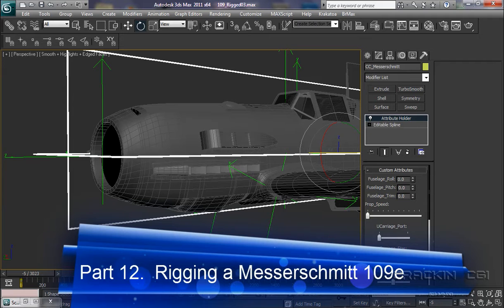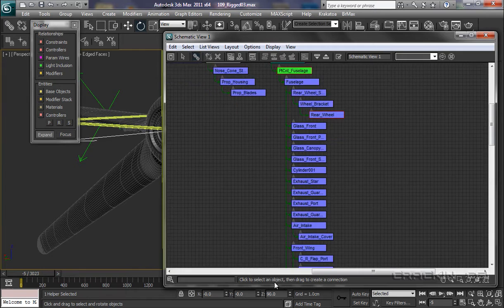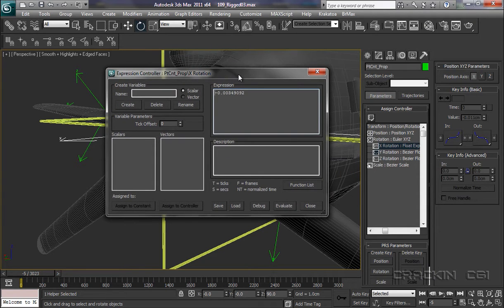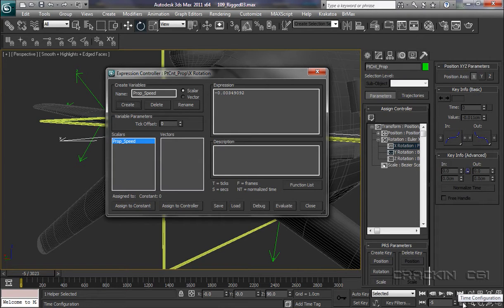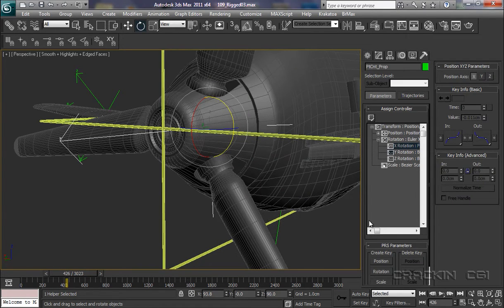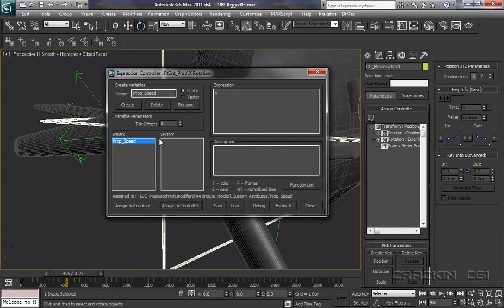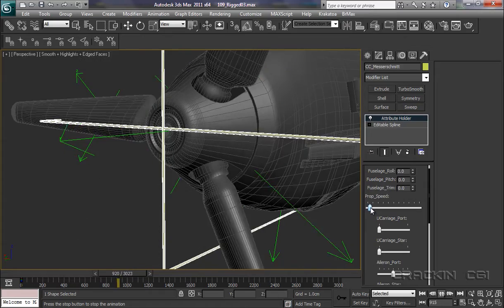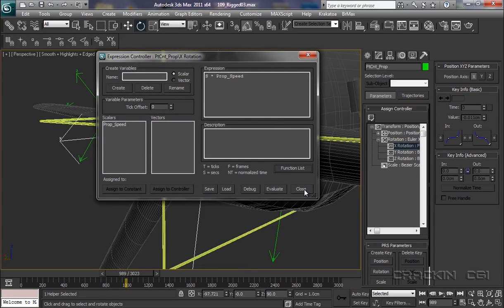12_Rigging_The_Messerschmitt.mov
3ds Max 2011 - Part 12. Total Beginners Guide & Tutorial for rigging a Messerschmitt 109e. Presented by Michael De Greasley. A Cracking CGI Production.